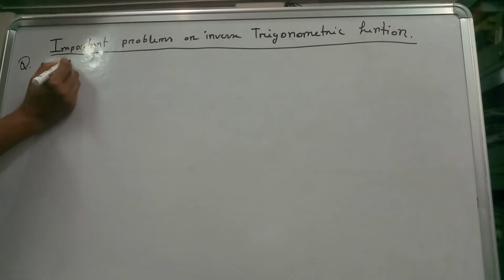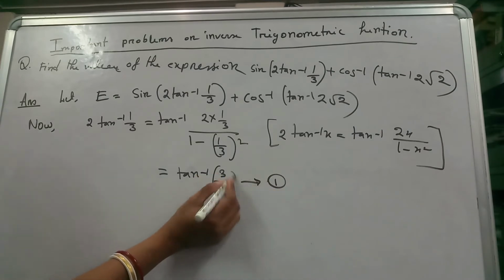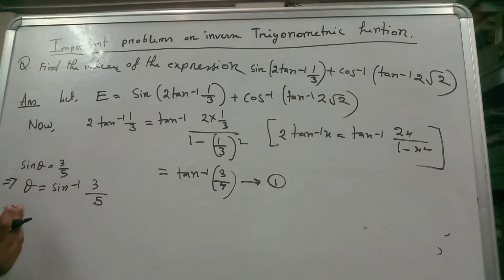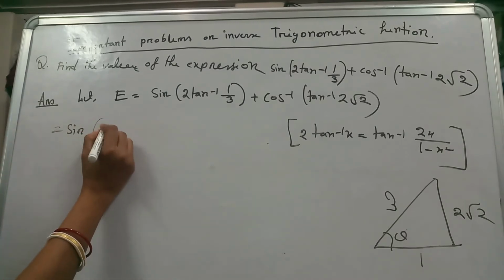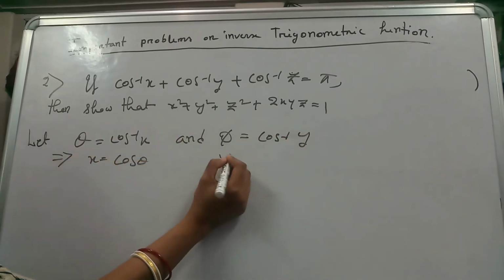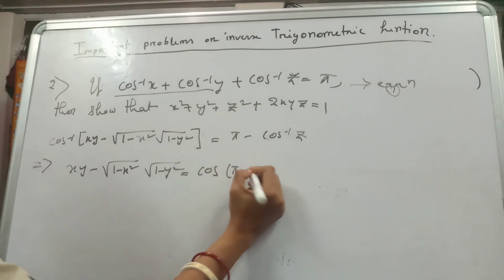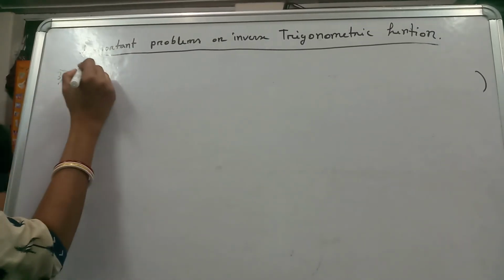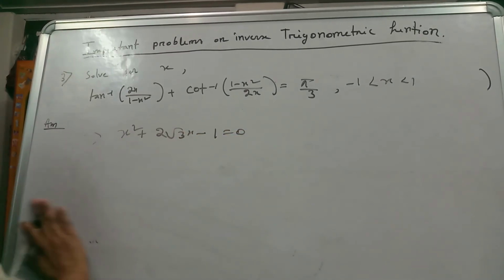Problems on inverse trigonometric functions, Chirasree Debnath